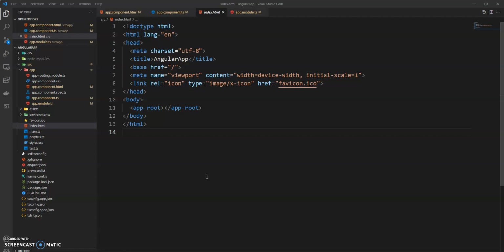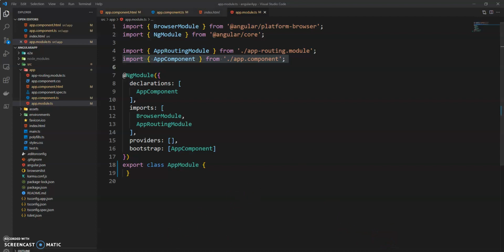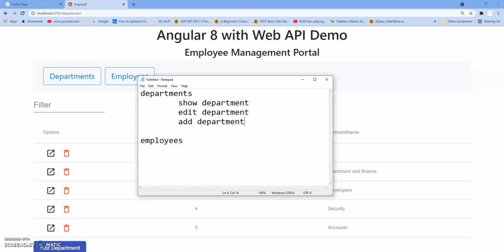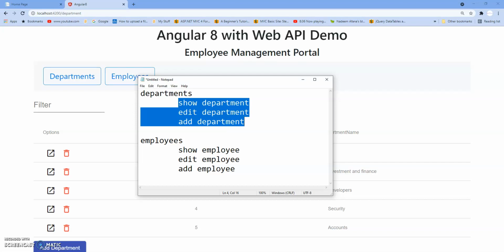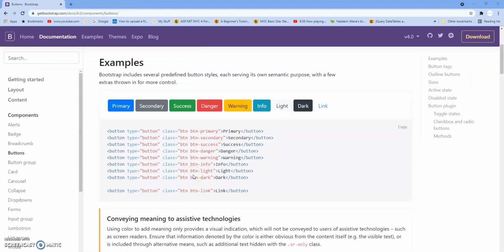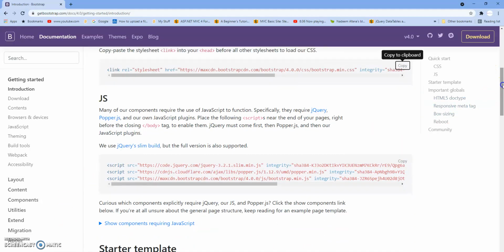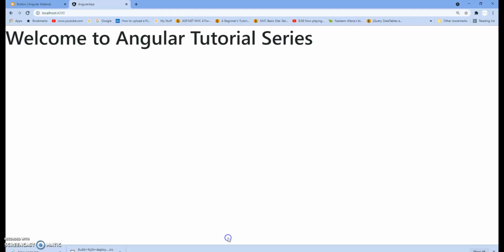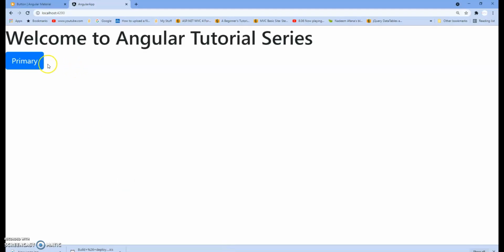Project Structure and Bootstrap Installation into Angular Project - Part 13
In this video we will do the following:
1. Understand the use of components in angular
2. Install Bootstrap in Angular project
3. Use a button component as an example